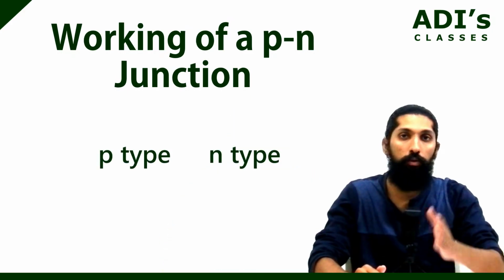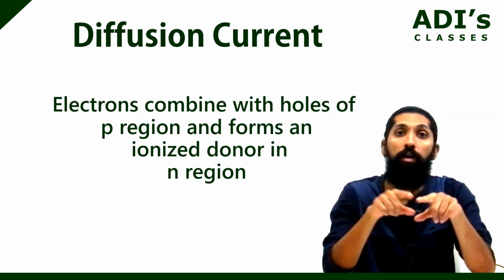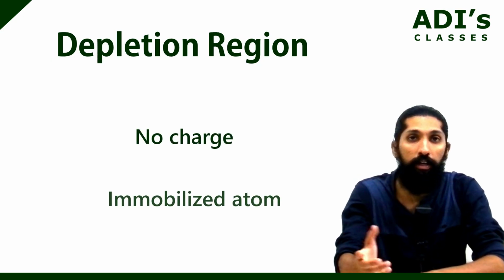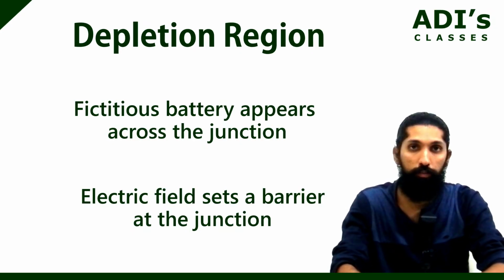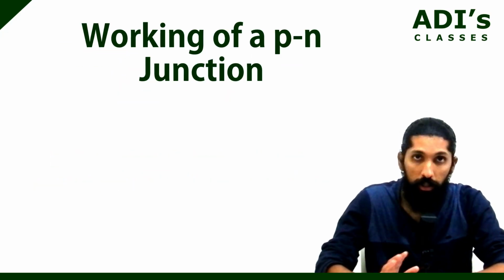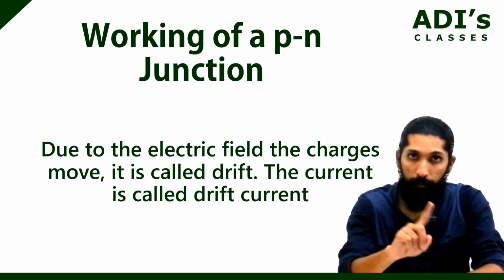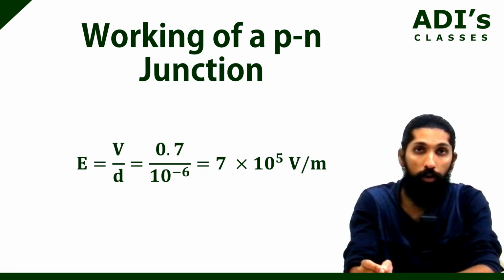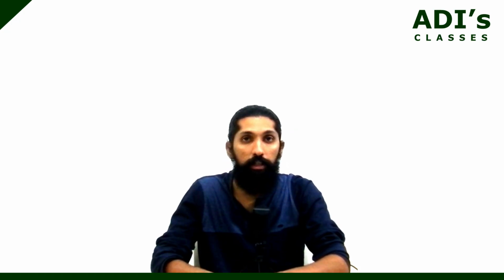Working of p-n Junction | Physics Class 12 | CBSE and PUC - ADIs Classes